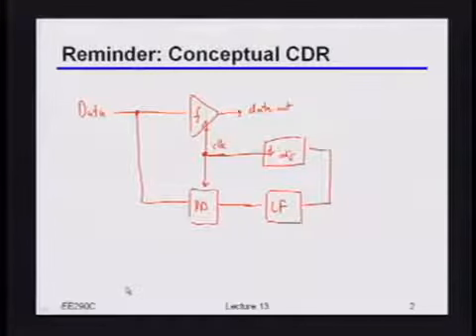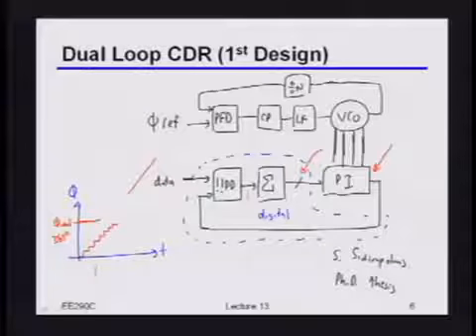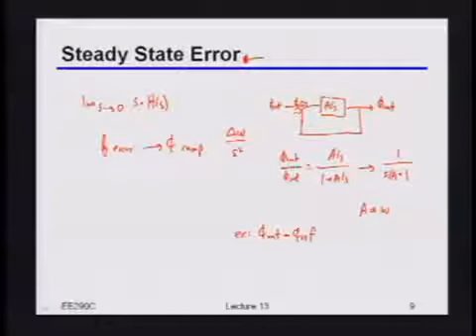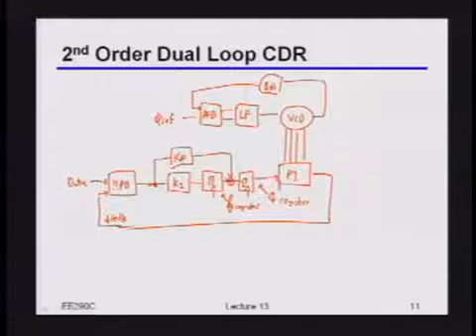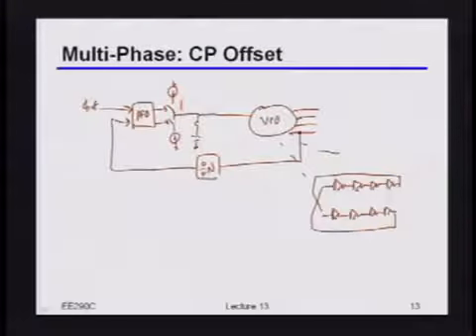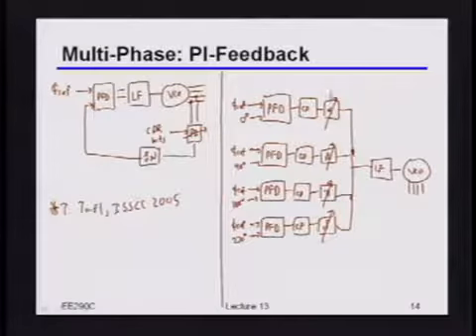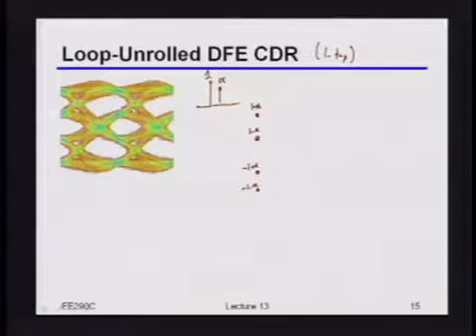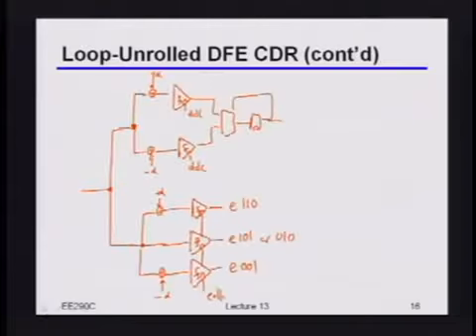Electrical Engineering 290C Lecture 20 BtWPLotT8 Q